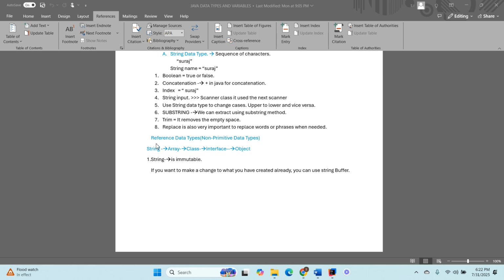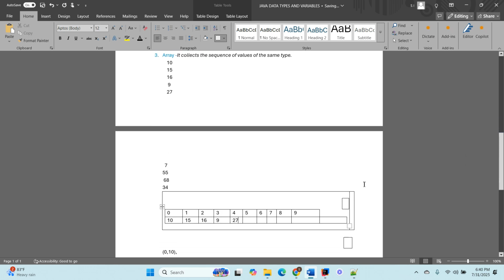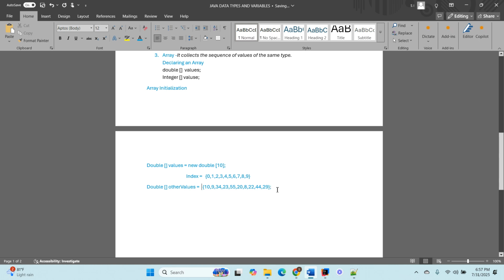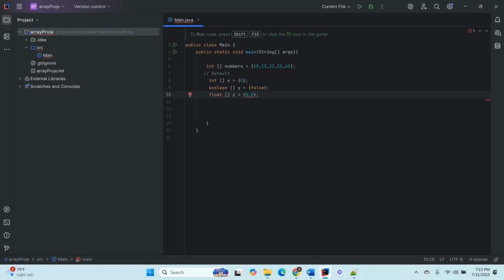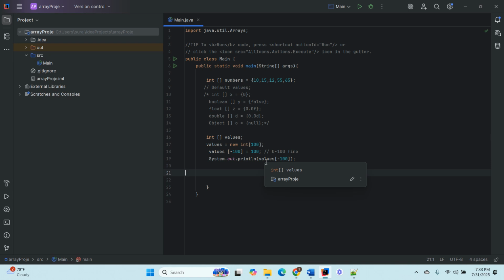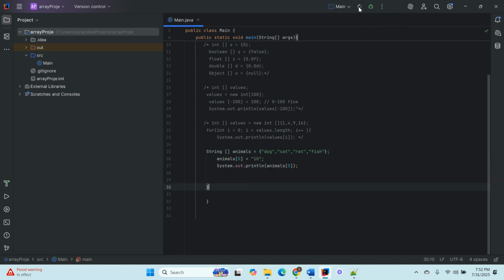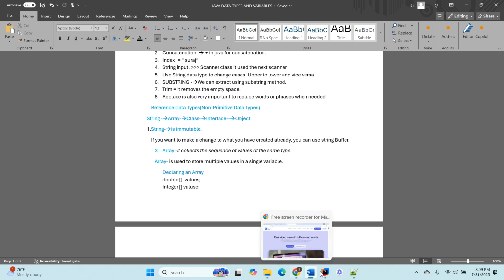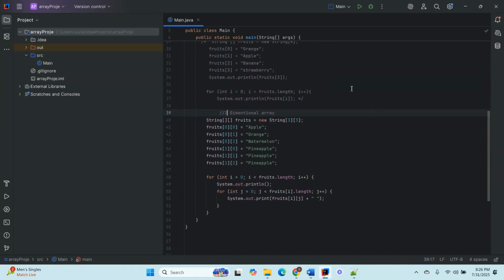Part 6 - Understanding Arrays A Deep Dive into Non Primitive Data Types 📊